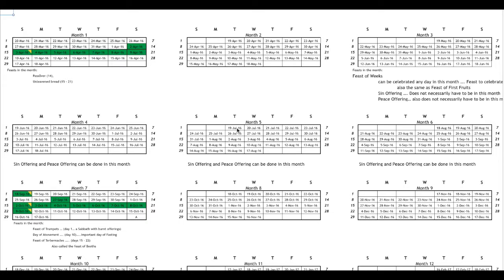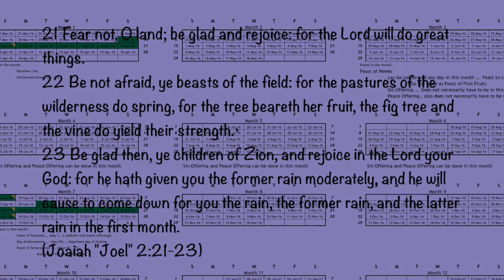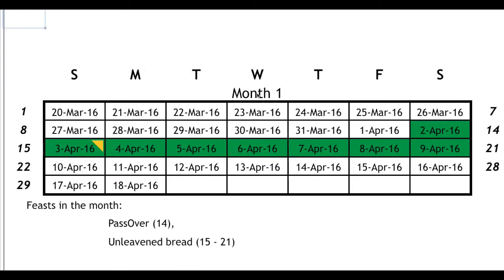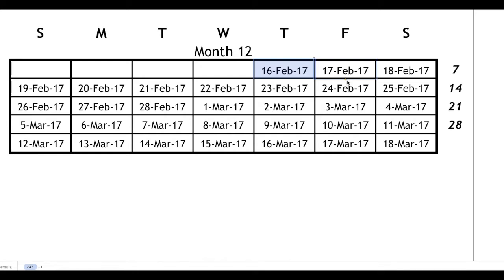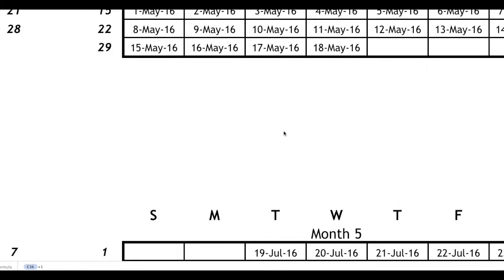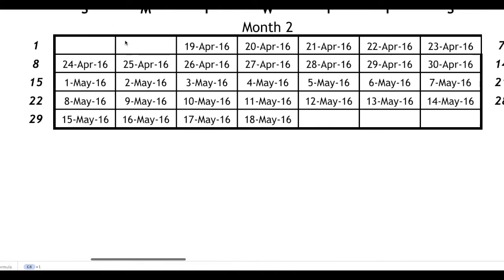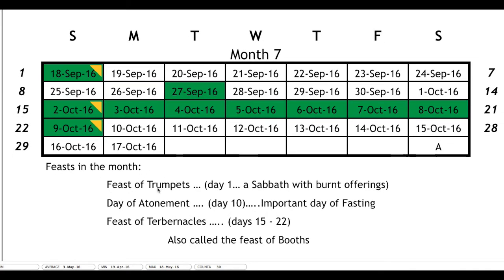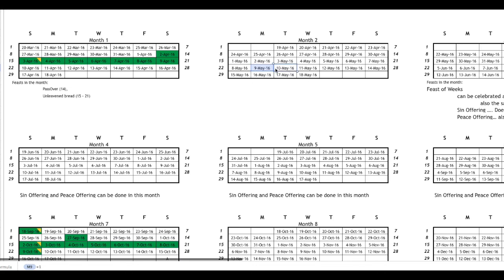Hebrew Calendar Explained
We provide a better understanding of the Hebrew Calendar... and how it was derived from the Igbo calendar